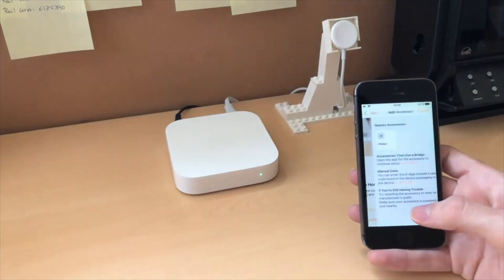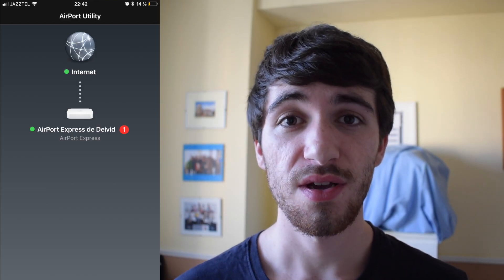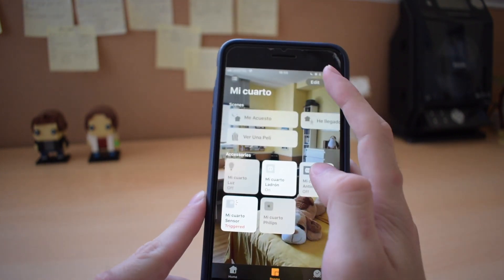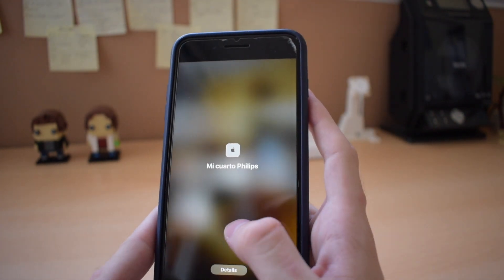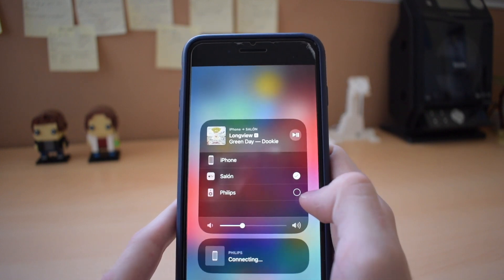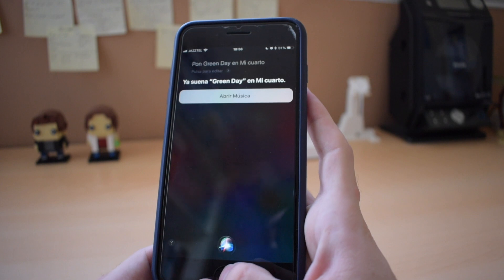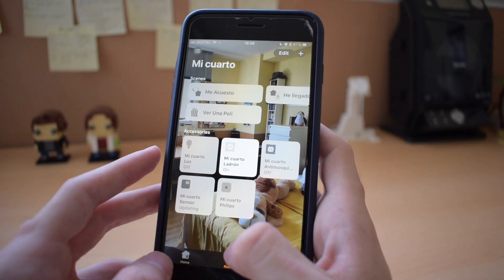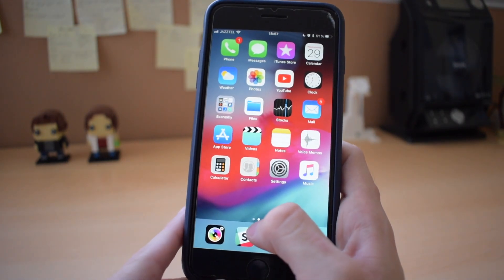AirPlay 2 is now Available for AirPort Express!!!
In this video we are going to cover AirPort Express Firmware update 7.8, which FINALLY brings compatibility with AirPlay 2 to the AirPort Express! We have had hints of this since the earliest iOS 11.4 betas, but it hasn't come until now!